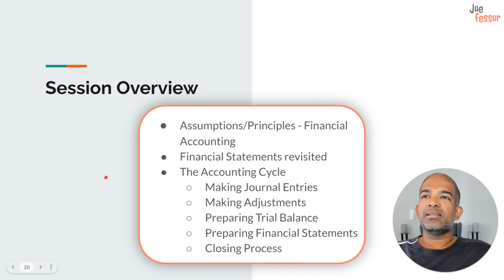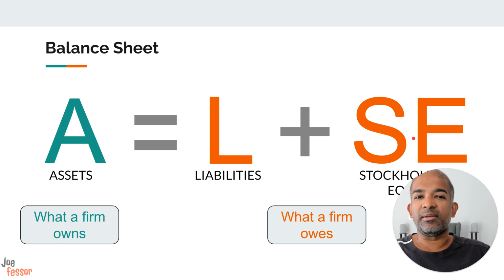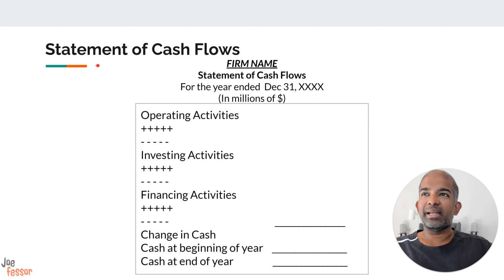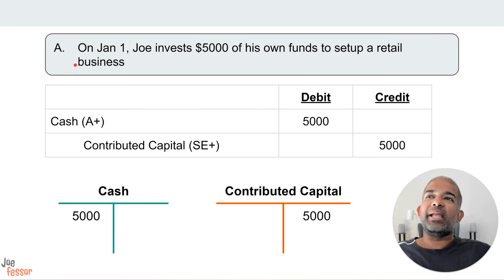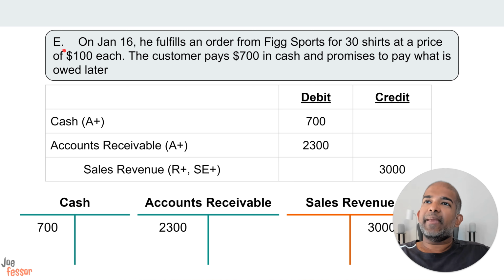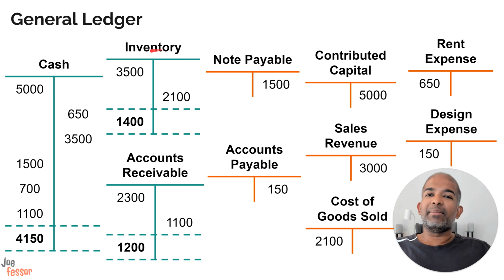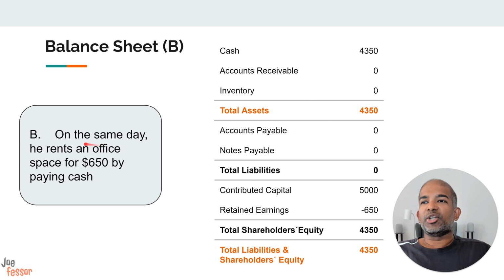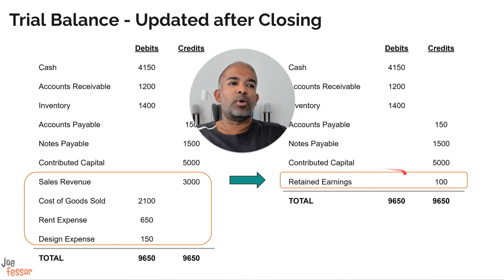The Accounting Cycle | Financial Accounting (Part 2/12)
This video is about the accounting cycle, which is a process that accountants use to record, analyze, and report a company's financial information. The accounting cycle consists of six main steps:

-Journalizing: This is the process of recording financial transactions in a journal.
-Posting: This is the process of transferring journal entries to the general ledger.
-Preparing a trial balance: This is a list of all the accounts in the general ledger and their balances.
-Preparing financial statements: This includes the income statement, balance sheet, and statement of cash flows.
-Closing entries: This is the process of transferring the balances of temporary accounts to permanent accounts.
-Revising the accounting records: This is the process of correcting any errors that were made in the accounting records.

In this video, I go through the first four steps of the accounting cycle in detail. I also discuss the concept of accrual accounting, which is a method of accounting that records revenues and expenses when they are earned or incurred, regardless of when cash is received or paid.

I walk through the process of journalizing, posting, and preparing a trial balance using an example. I also show how to prepare the income statement, balance sheet, and statement of cash flows.

I conclude the video by discussing the closing entries process. I explain how to close temporary accounts and transfer their balances to permanent accounts. I also discuss the concept of retained earnings, which is the accumulated profit of a company.

Overall, this is a comprehensive video that provides a good overview of the accounting cycle. The video is clear and easy to understand, and I use simple examples to illustrate the concepts.

00:00 Introduction
01:16 Assumptions/Principles of Financial Accounting
04:16 Cash vs Accrual Accounting
06:05 Financial Statements - Revisited
13:56 The Accounting Cycle
14:27 Making Journal Entries
34:15 Making Adjustments
35:00 Preparing Trial Balance
36:30 Preparing Financial Statements
42:49 The Closing Process